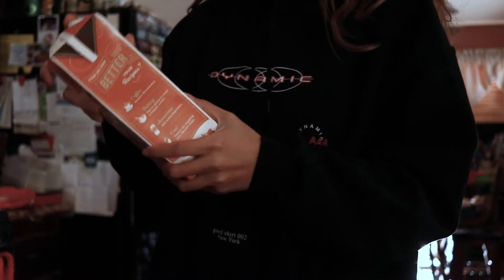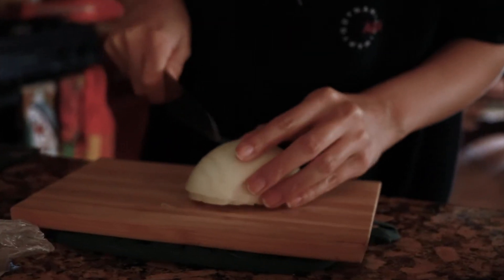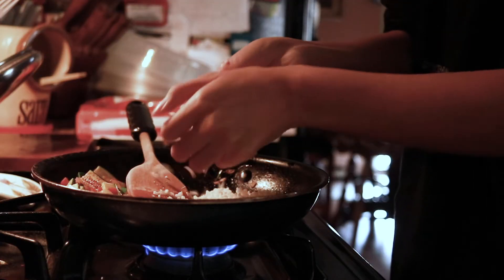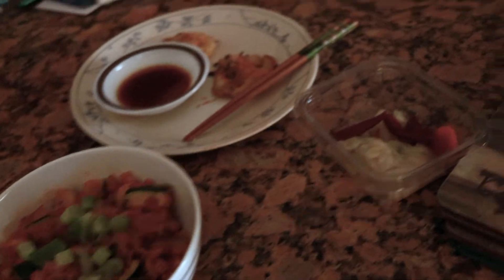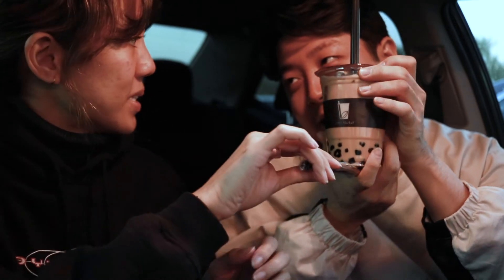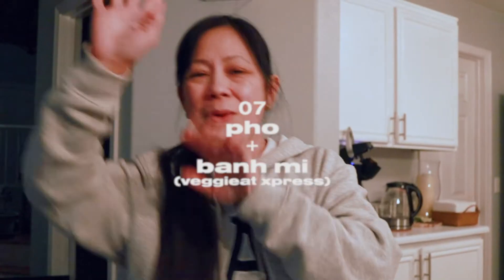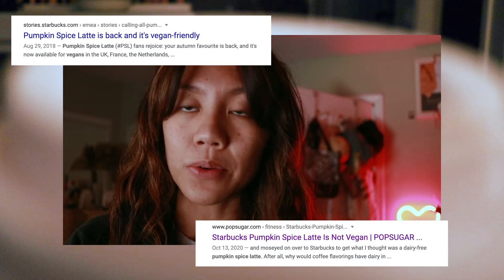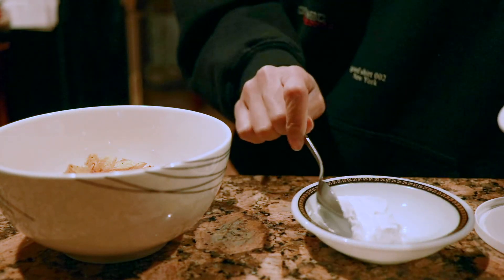what i eat in a day ✧ the world's laziest vegan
welcome to my first what i eat in a week!! i've been wanting to do this video since i started transitioning to veganism, so here we are. enjoy :^)